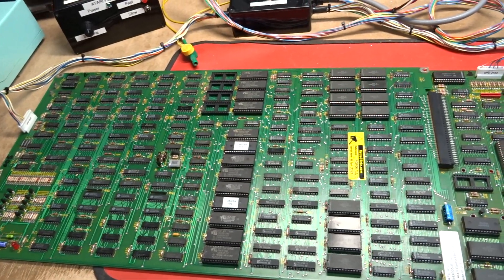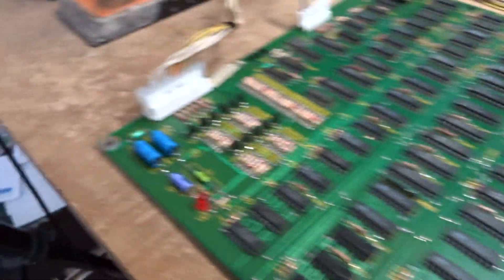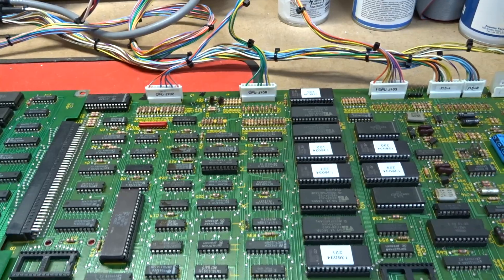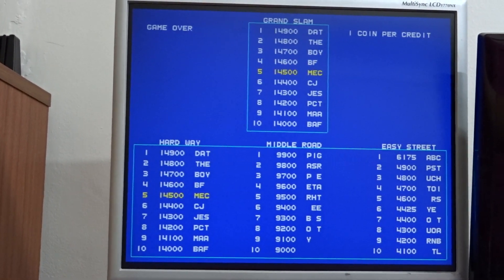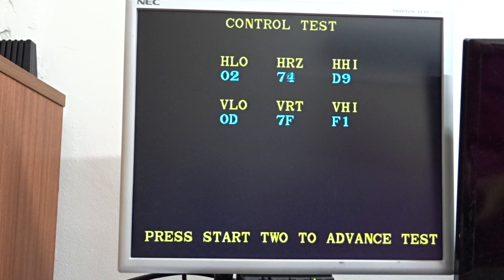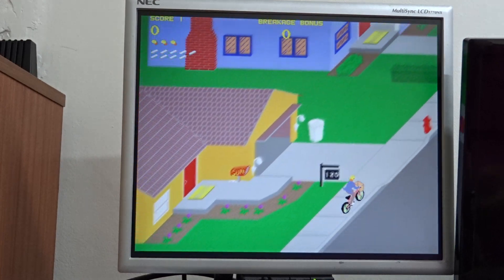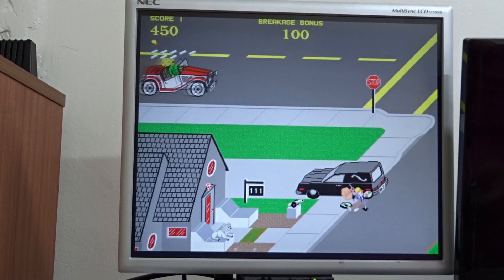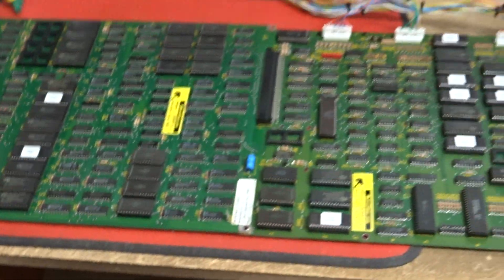RCR00711A - Paperboy PCBs 1 & 2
Repair test video to Atari Paperboy PCB Set.